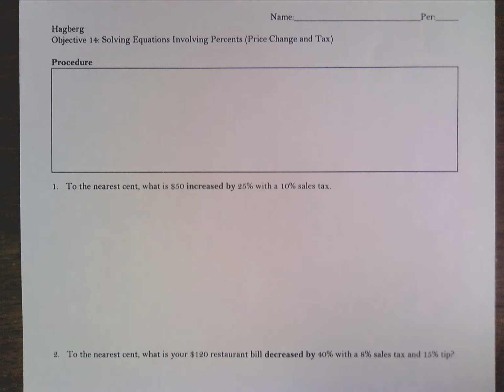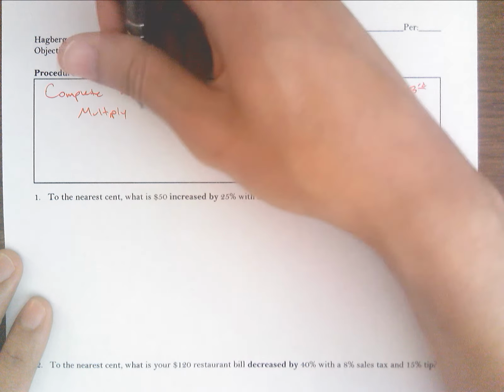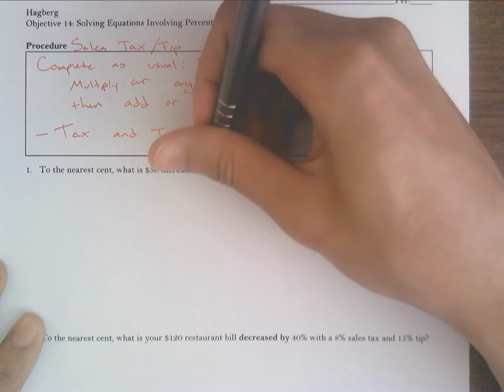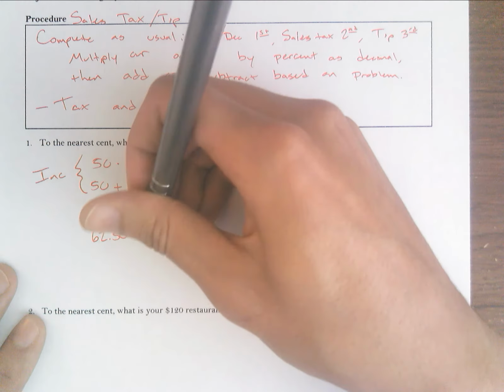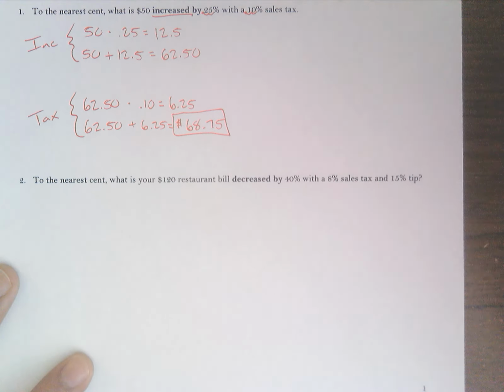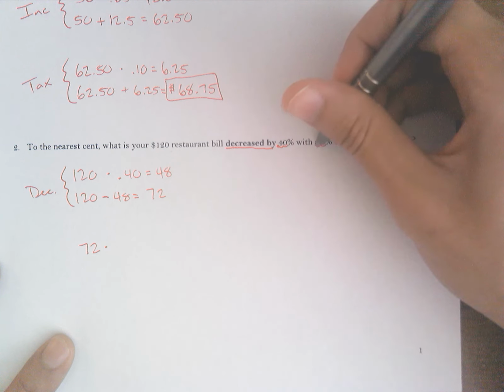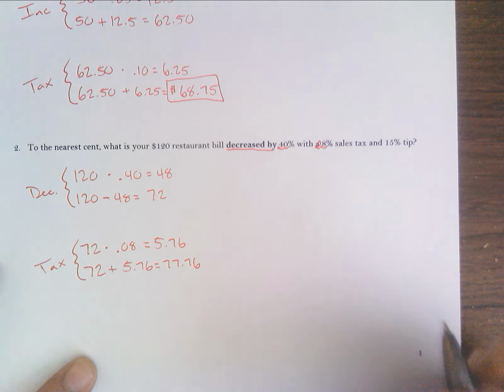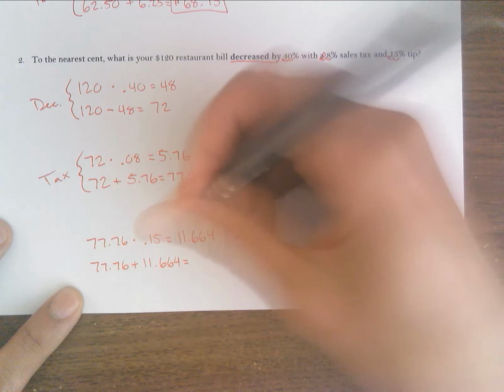Objective 14: Solving Equations Involving Percents (Price Change and Tax)